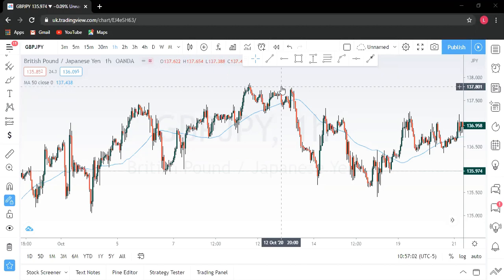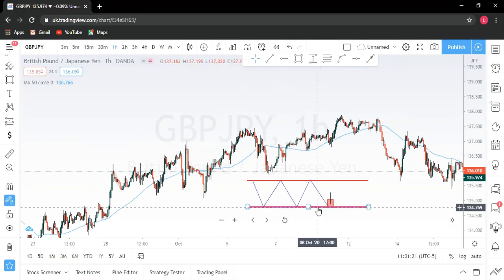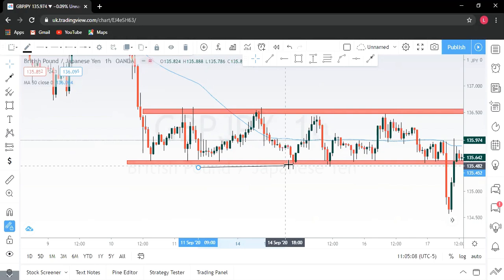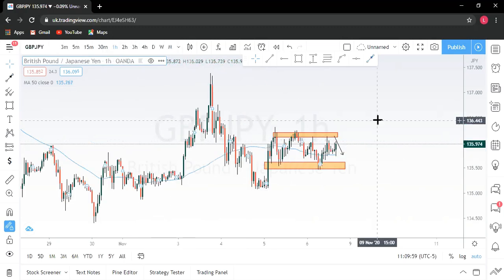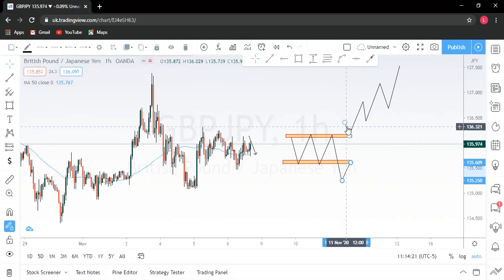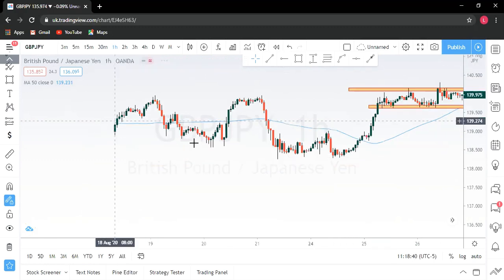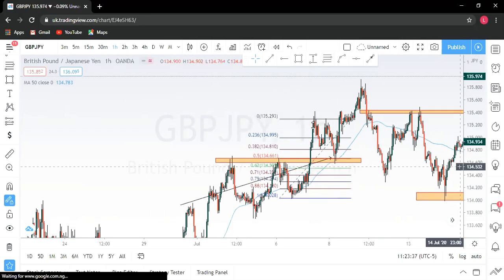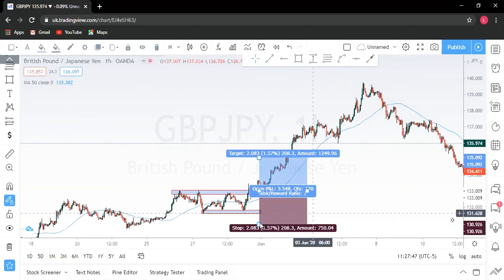Strategy 01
Support, resistance, breakout and retest trading